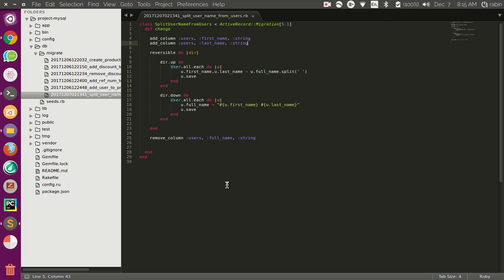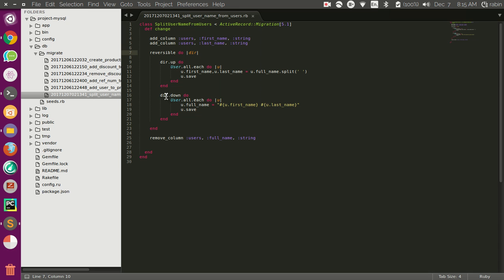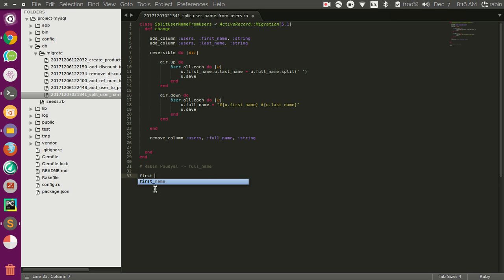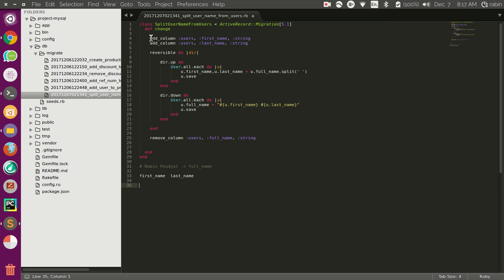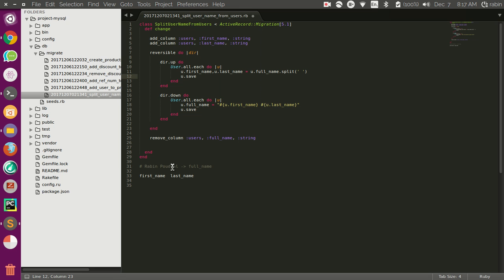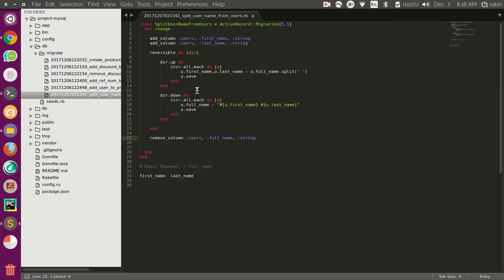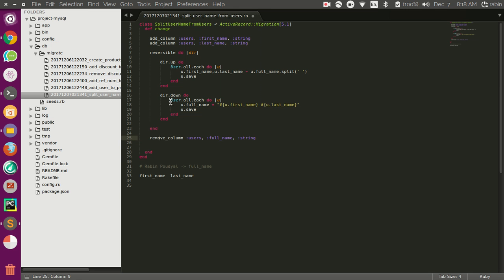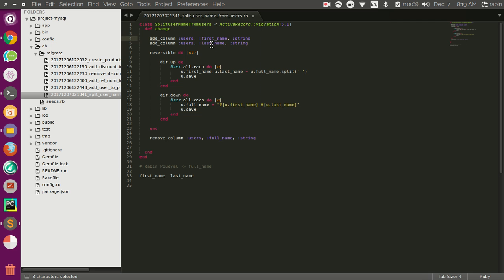Ruby On Rails Tutorial Reversible Migration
This episode covers how to write reversible migration in rails.